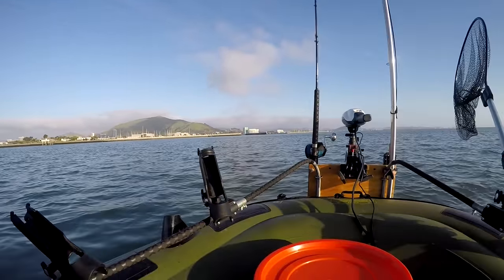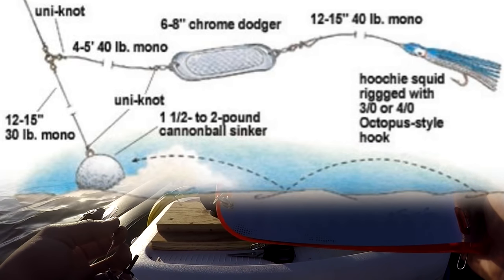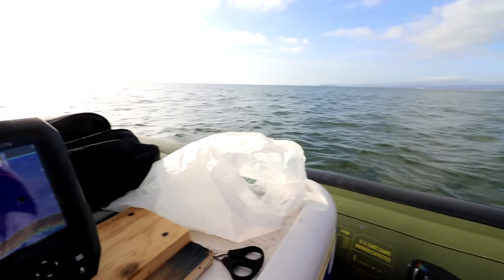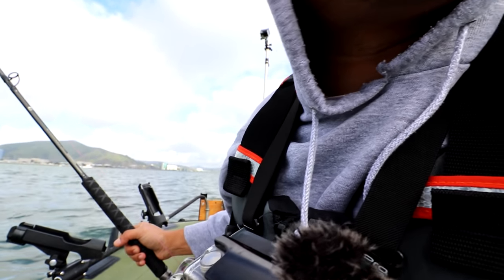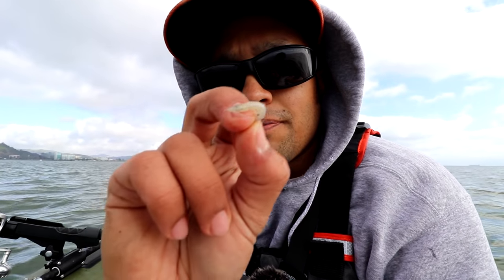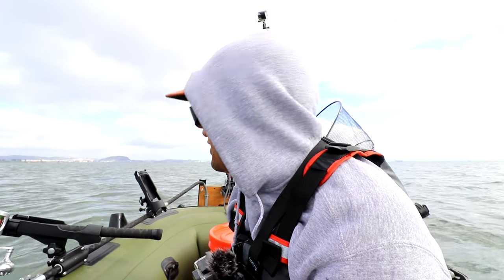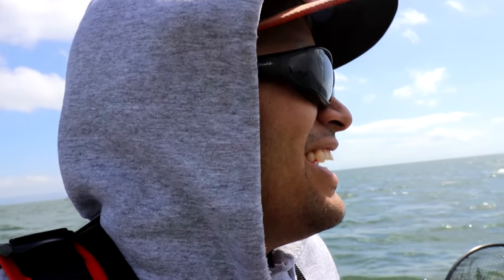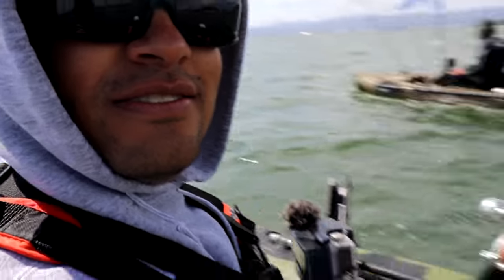Feisty HALIBUT from an Inflatable Raft! | Bounce-Ball Trolling Krippled Anchovies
Took the trusty inflatable Fish Hunter 360 out to Oyster Point in search of my first halibut, totally underestimating the challenges ahead: busy launch area, unpredictable winds, boat wakes and mean currents. We forged through anyways to open water and dropped our bounce ball rigs in search of doormats. Did we succeed? Watch to find out!

Consider this vid a basic How-To set up and troll with a bouncing ball bottom fishing rig with Krippled Anchovy trailer. 8 oz ball weight, 40 lb fluoro, see full tackle descriptions below.

Want my stuff? Click below! Any purchases made through these associate links directly support future content. Mahalo🤙🏽

Featured fishing gear:

Medium Trolling setup -

Rod: Shimano Teramar West Coast 8’ M
Reel: Avet MXJ LH
Reel Power Knob
Main Line: Daiwa J-Braid Multi 50lb
Leader Line: Berkley Vanish Fluorocarbon 30lb
Krippled Anchovy: Glow
Flasher/Dodger: Pro-Chip Fin Flasher 11”
Hooks: Gamakatsu Octopus 5/0 Black

Inflatable Raft setup -

Raft: Sevylor Fish Hunter 360 6-person 990 lb Capacity
Motor: Minn Kota Riptide ST 55 lb Thrust 12V
Motor Mount: Sevylor Saltwater Corrosion Resistant
Battery: VMAX MR127 Marine 12V Deep Cycle 100AH Group 27
Battery Case: Minn Kota Power Center Group 24-27

Image Credit: literally the 1st image you'll see when you Google "bounce ball halibut rig"